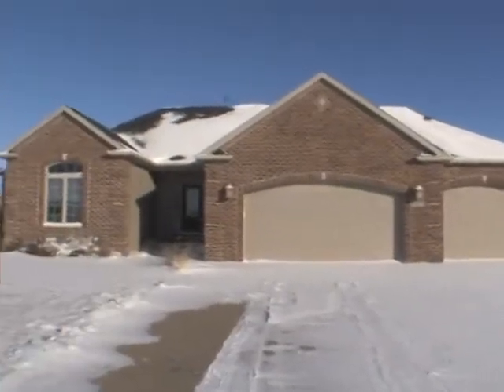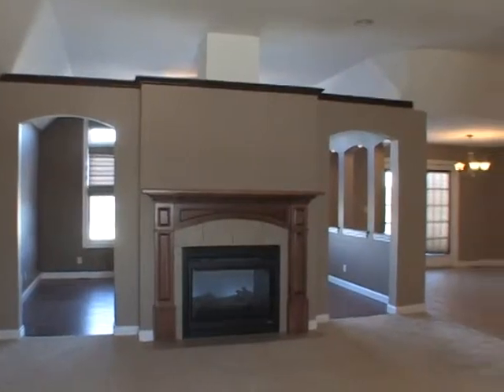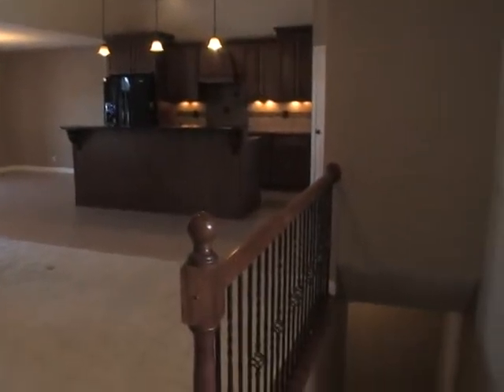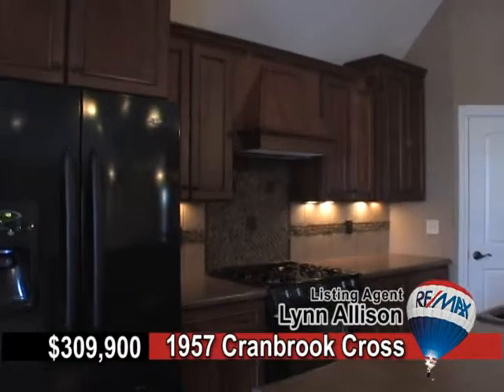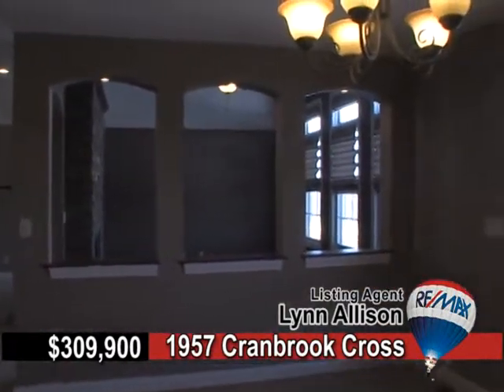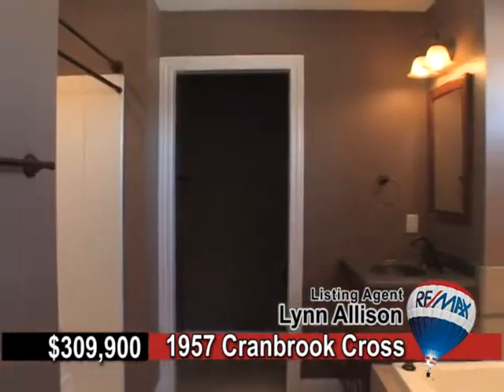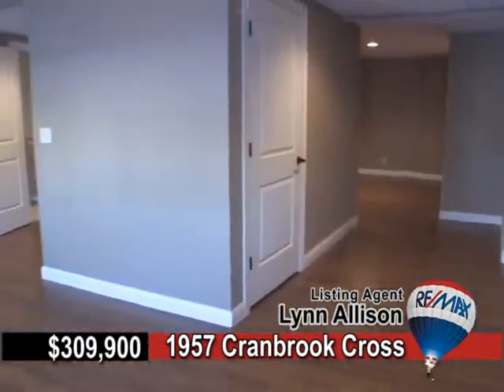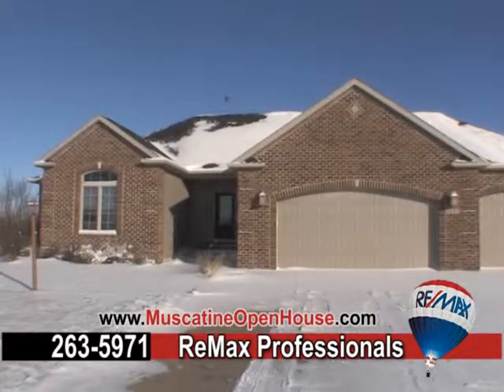1957 Cranbrook Cross Muscatine, IA 52761